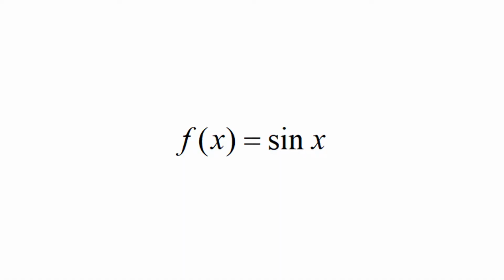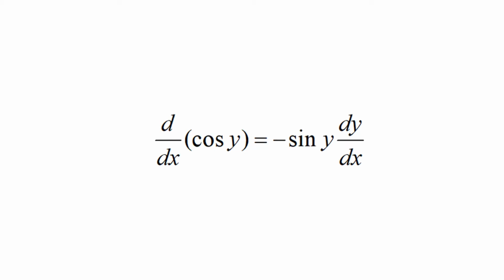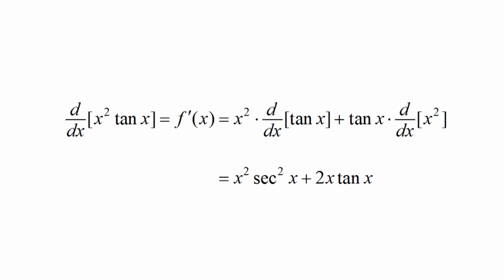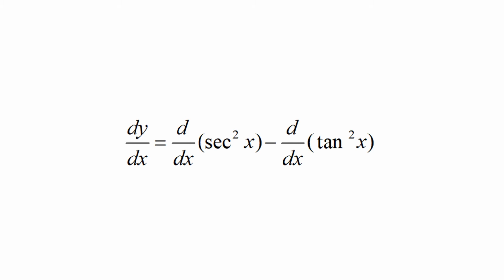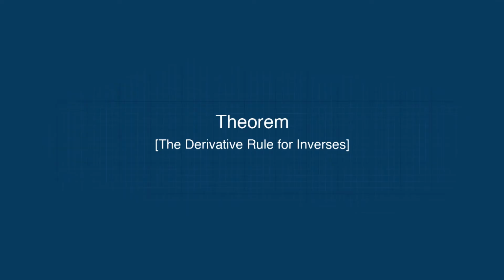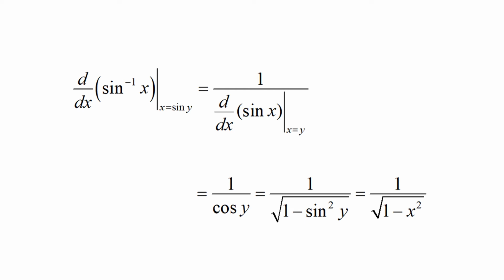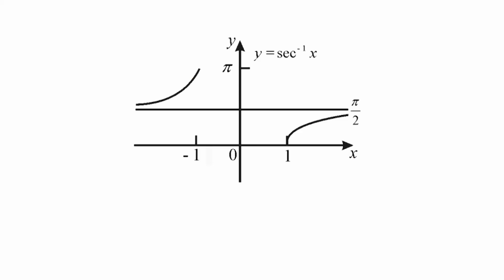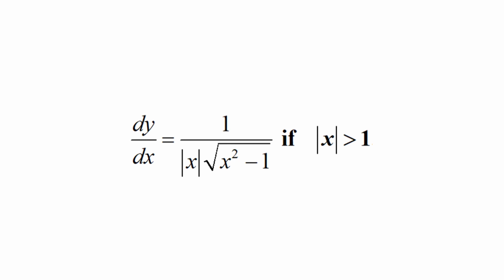10 DERIVATIVES OF TRIGONOMETRIC AND INVERSE TRIGONOMETRIC FUNCTIONS